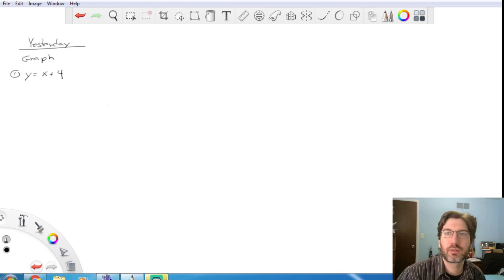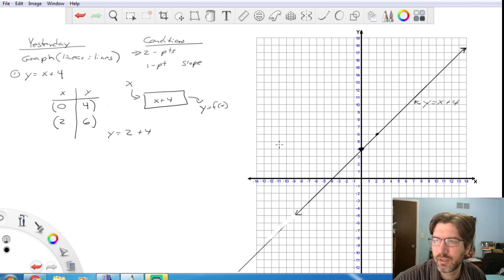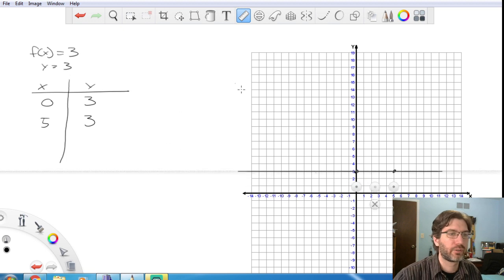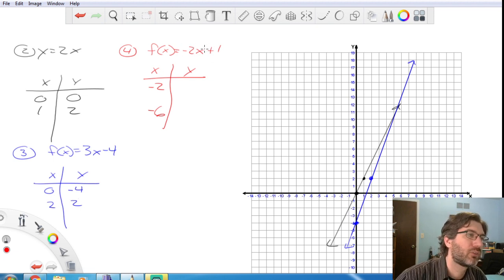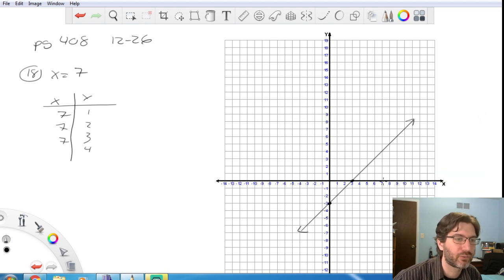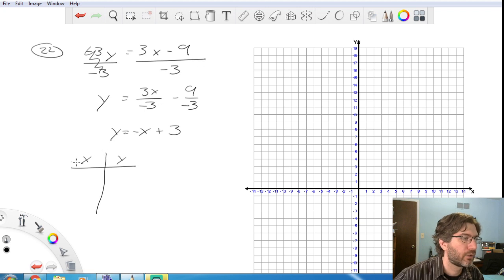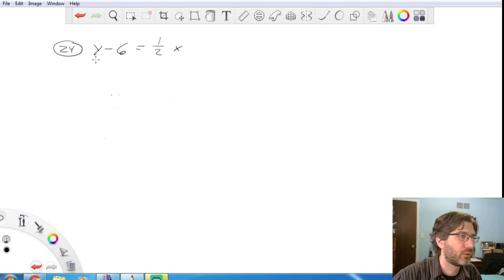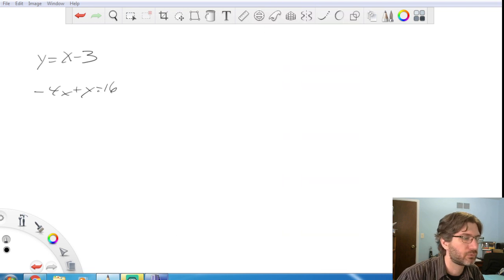4/23 Graphing Functions